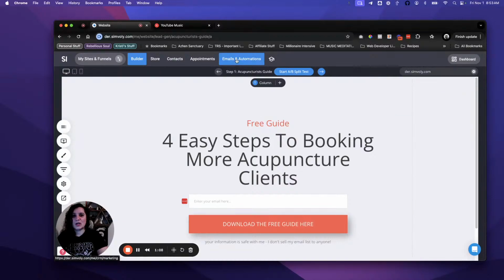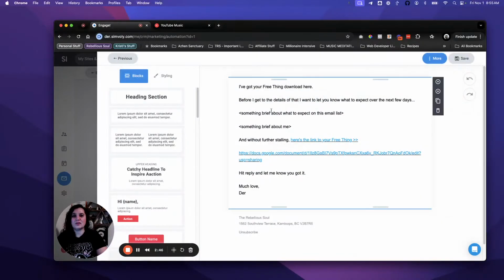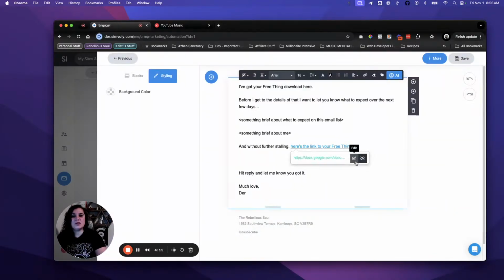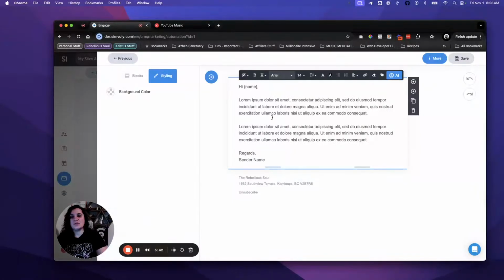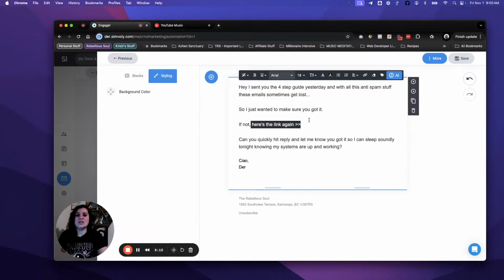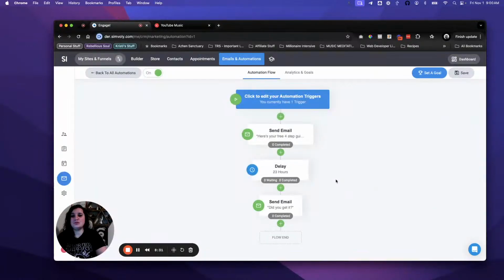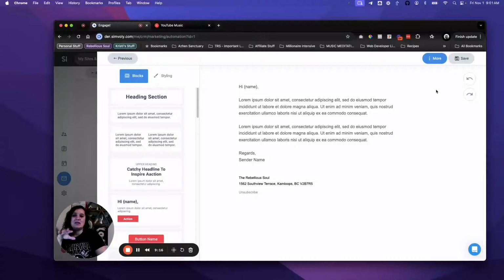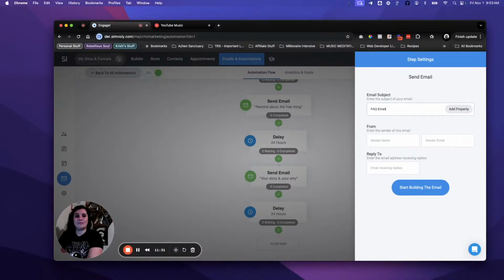How To Grow An Email List From Scratch Series - Part 5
This is the second to last video in this 6-part series. I'm showing you how to setup the actual email follow up sequence in this video.